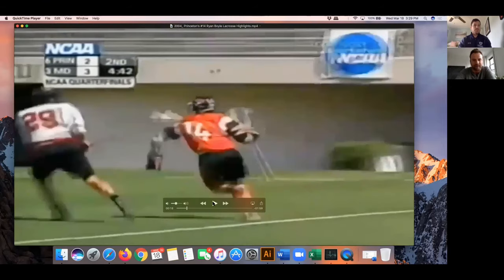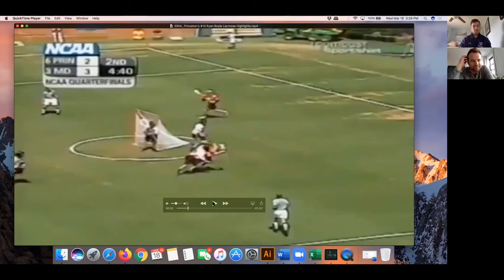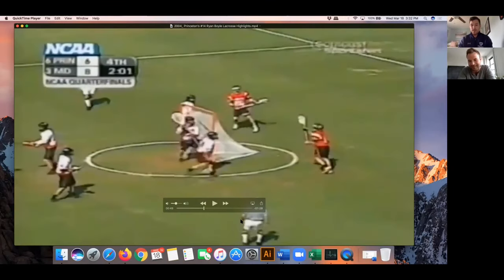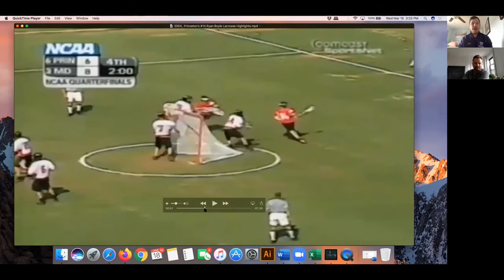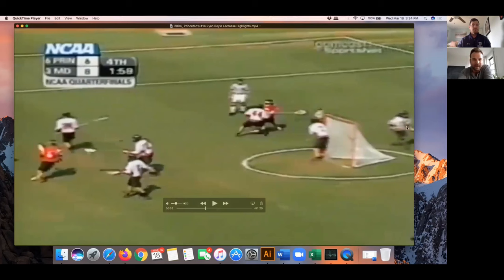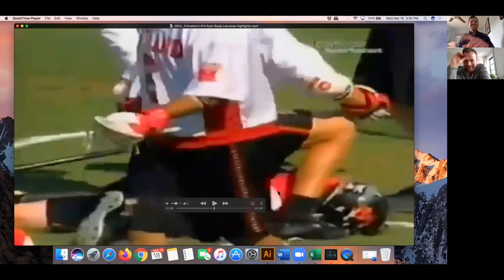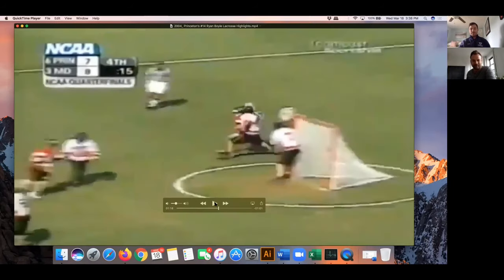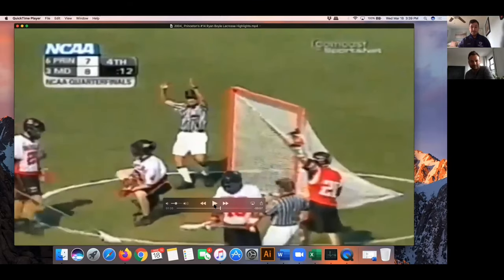Boyle's '2004 NCAA Quarterfinals Highlights (Lacrosse) - Join Mitch Belisle and Ryan Boyle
Join Mitch Belisle and Ryan Boyle as they dive through Boyle's 2004 NCAA Quarterfinals highlight tape, recently added by Lacrosse Film Study. Boyle and the No. 6 seed Princeton Tigers were facing off with the No. 3 seed Maryland Terrapins after rolling Rutgers in the first round 12-4. Finishing the 2004 regular season at 9-3, the season marked the 14th-straight Ivy League title for Bill Tierney and the Tigers.

Trilogy Lacrosse Theatre - EP. 1 SNEAK PEEK

💢Powered by Fivestar - EARN YOURS💢